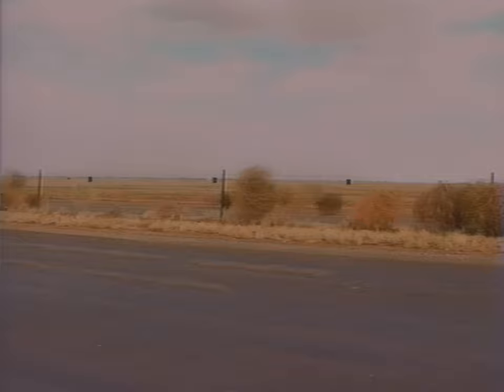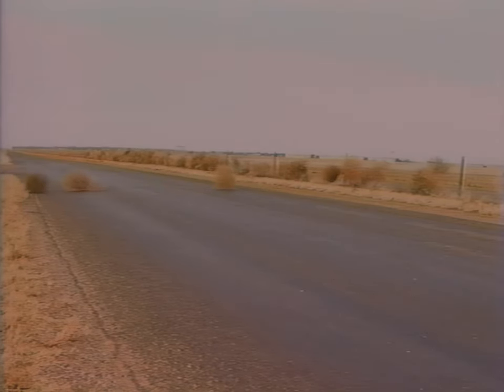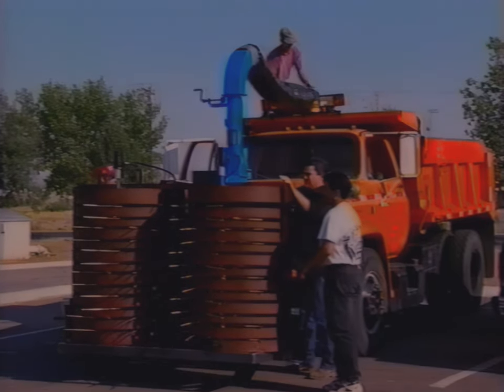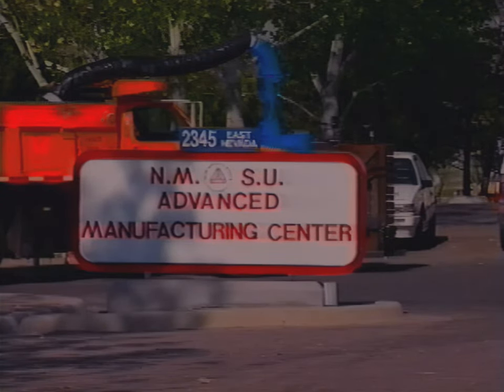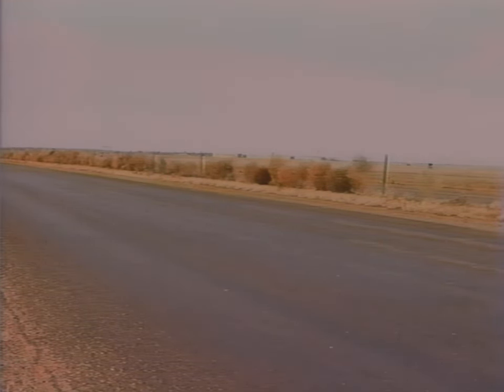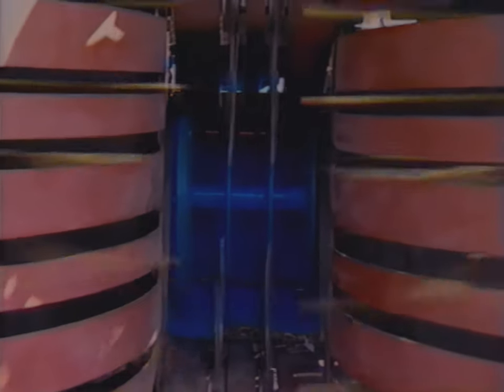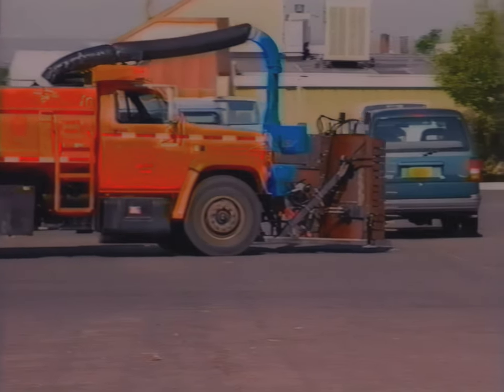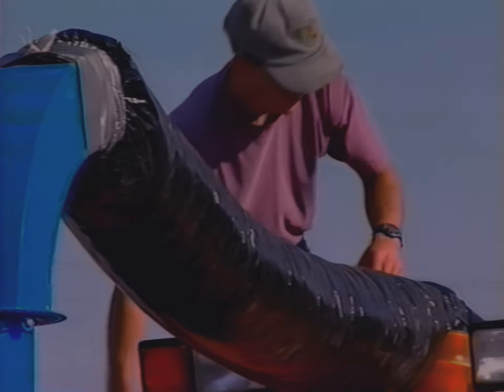1990s Agriculture Video: Innovative Tumbleweed Removal (4K 60FPS)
Prototype development of truck-mounted equipment for automated tumbleweed removal from highway shoulders and median fences is described. Based on the design of hay-balers, the equipment picks up the weeds and runs them through a chipper-shredder into the truck bed.